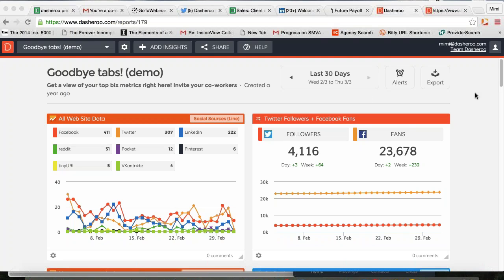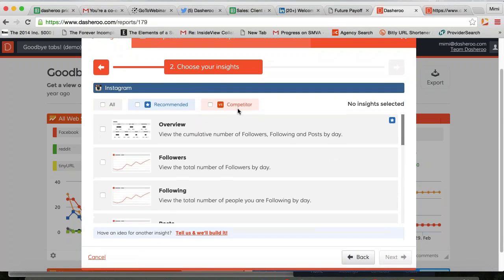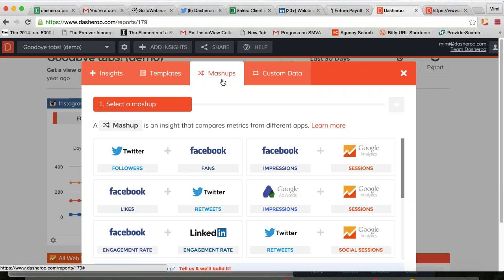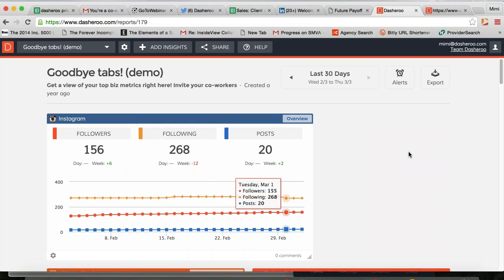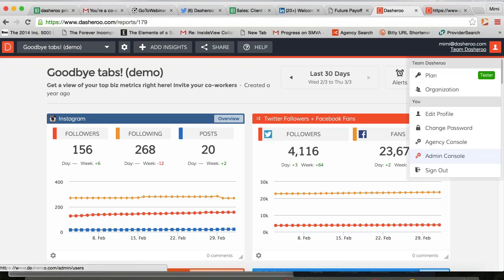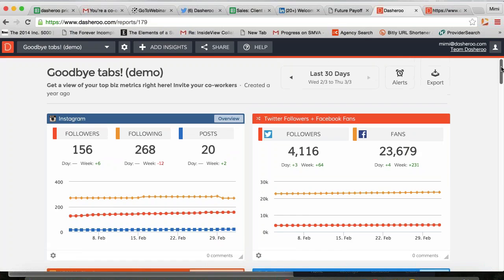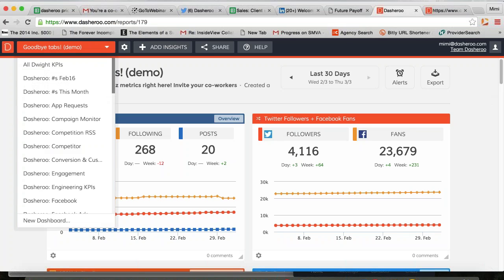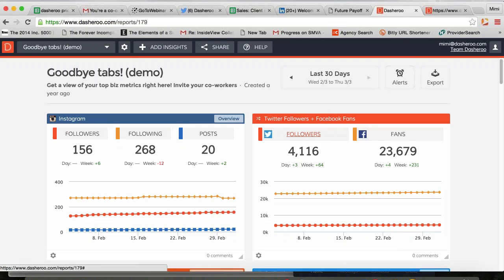Webinar: Dasheroo for Agencies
An overview of Dasheroo business dashboards and the Dasheroo for Agencies product offering.